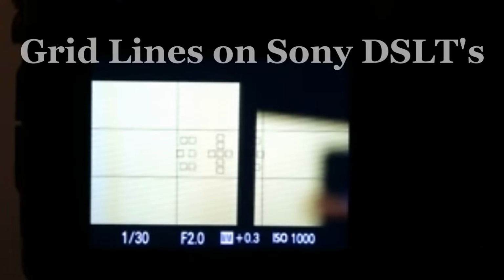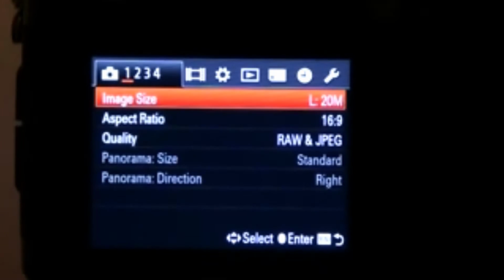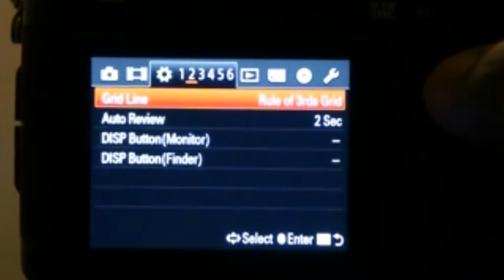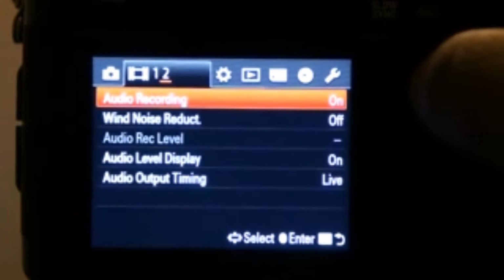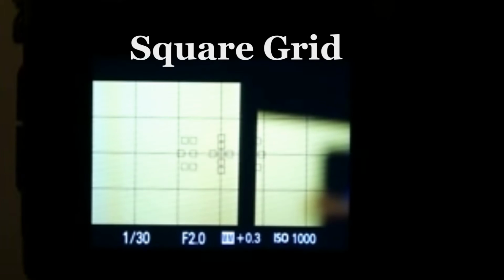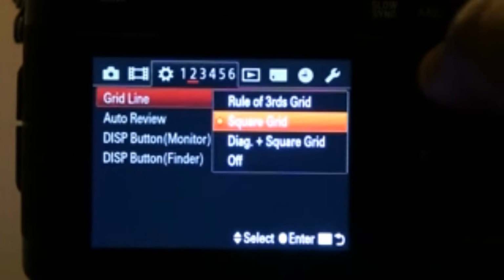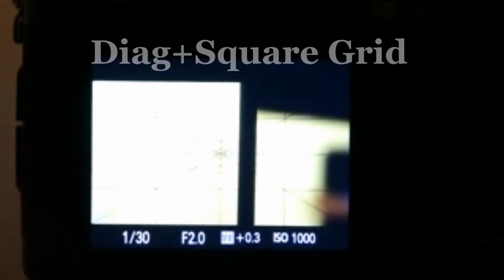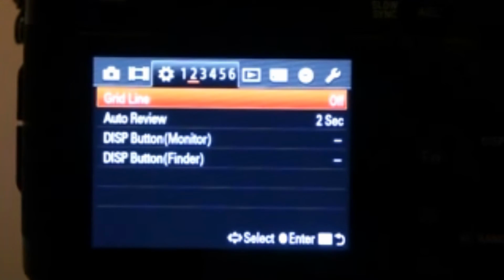Grid lines on Sony DSLT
I talk about how to use the grid lines on Sony SLT cameras. Sony a99 was used to show the grid line on sony dslt.